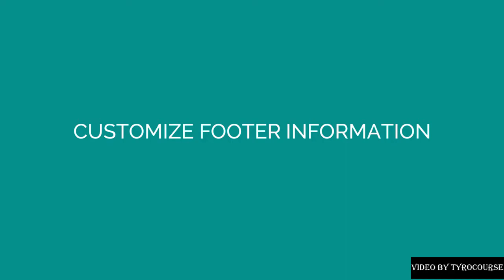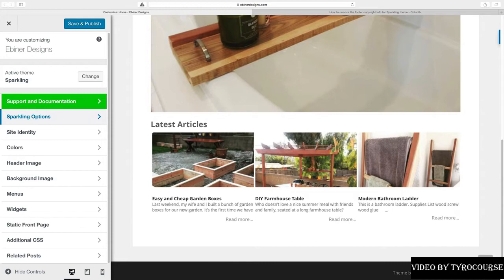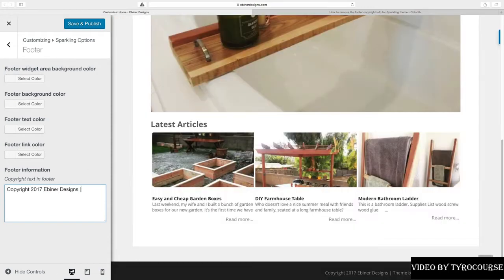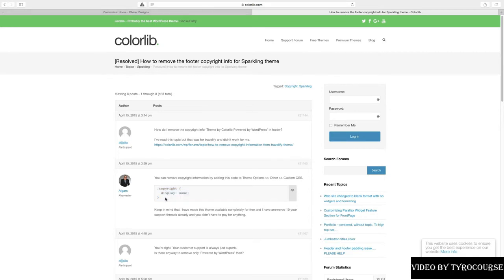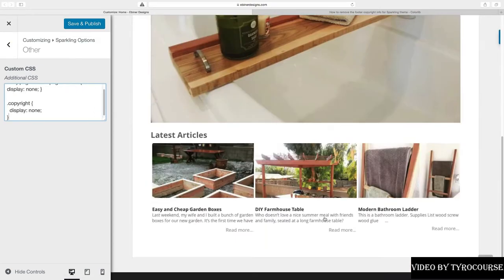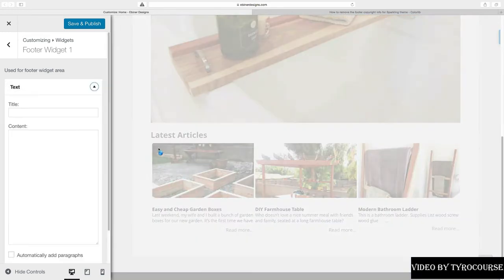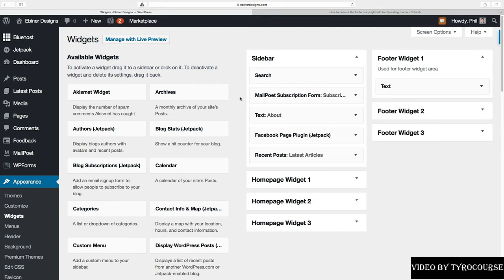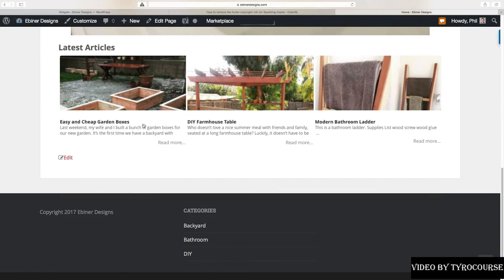Digital Marketing Course Part - 18🔥| Digital Marketing Tutorial For Beginners |Tyrocourse 2021